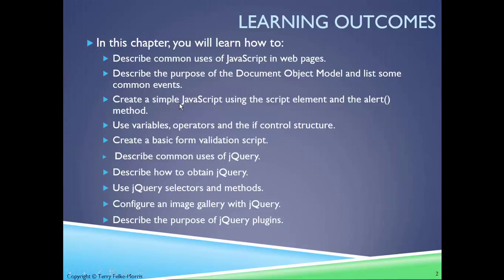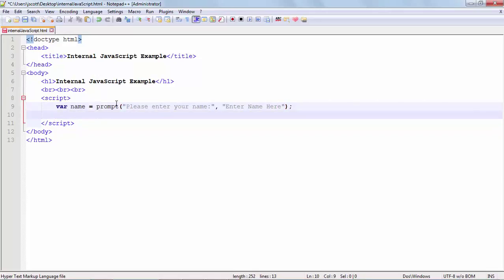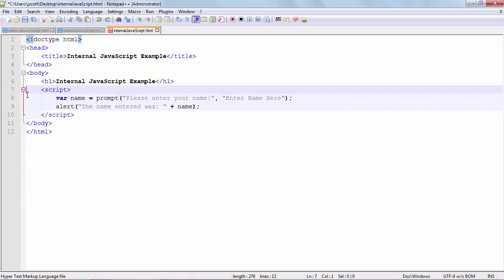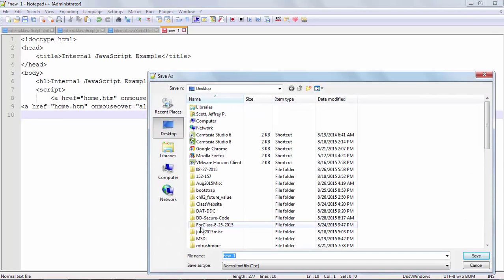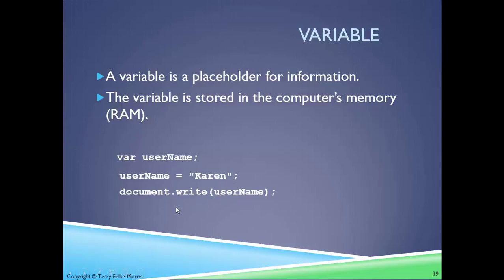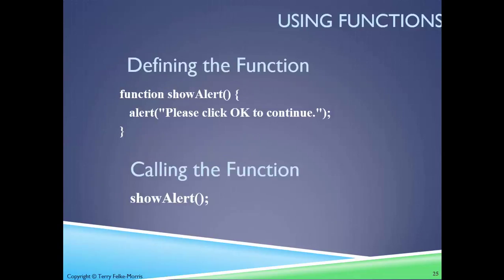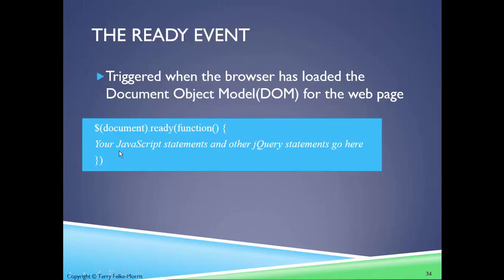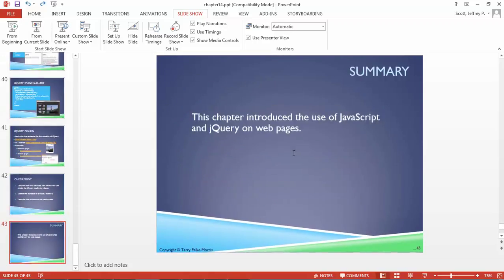152-157 Chapter14 - Lecture